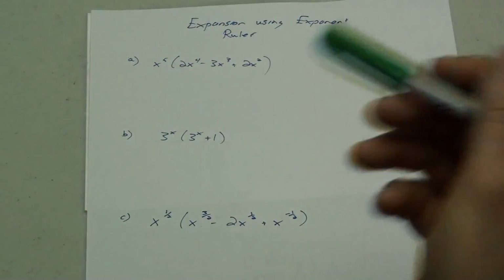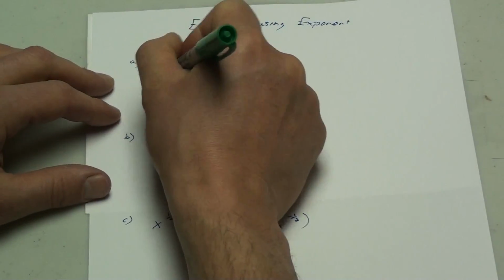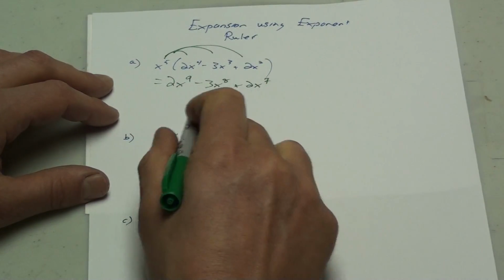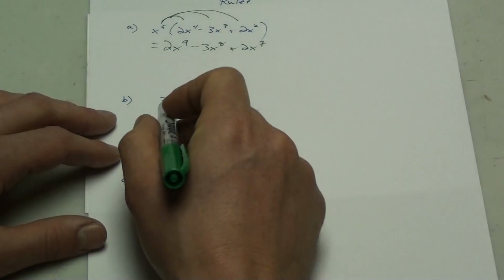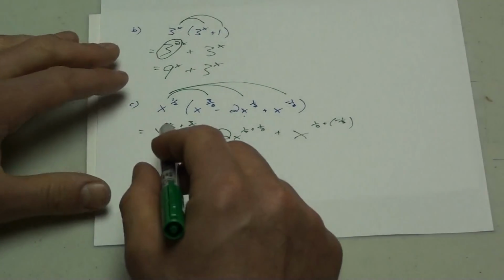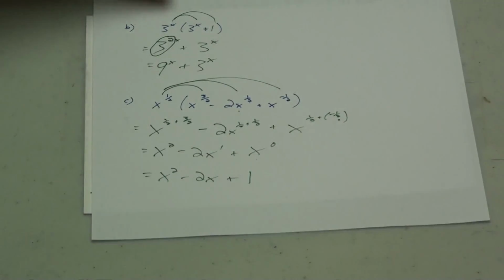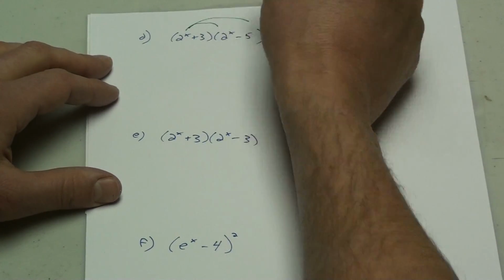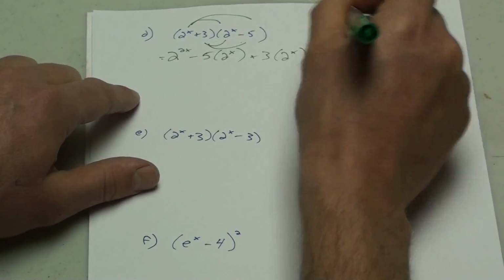Algebraic Expansion using Exponent Laws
Algebraic expansion that involve applying the exponent laws.  Also involves exponents that are fractions